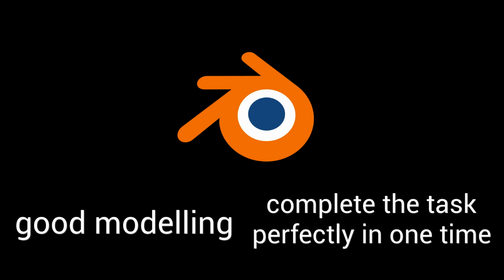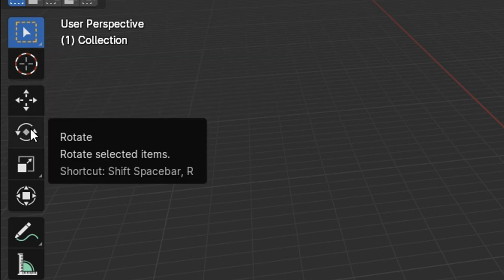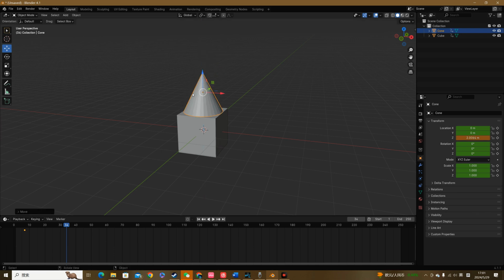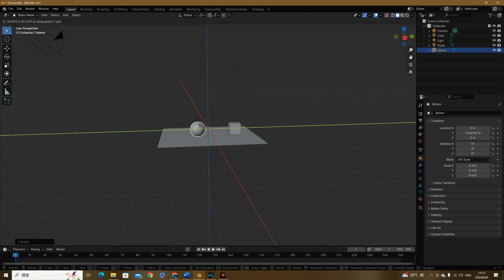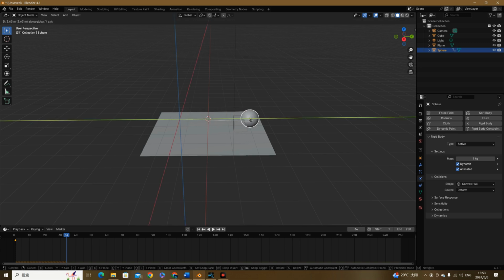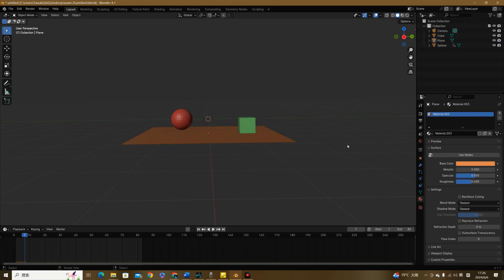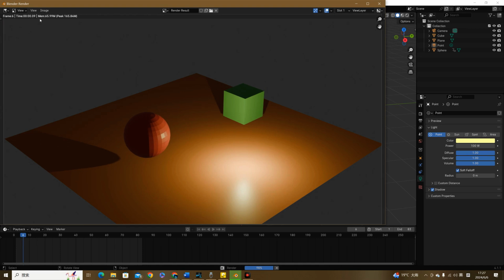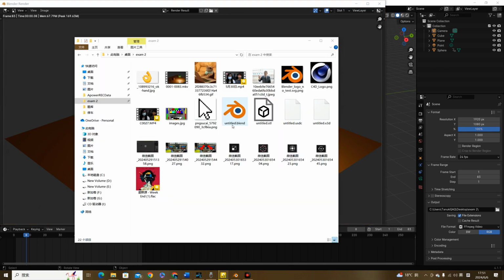How to use Blender to create animation